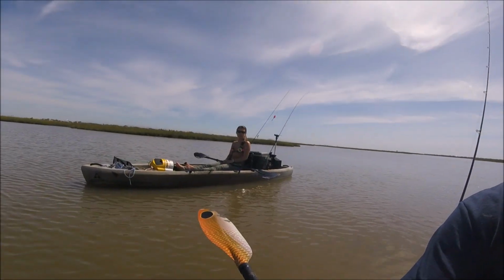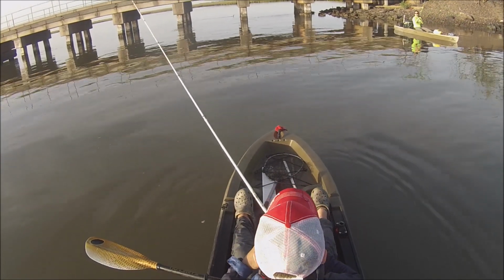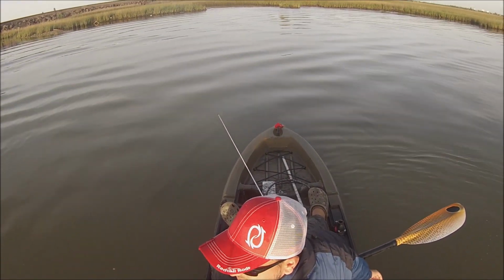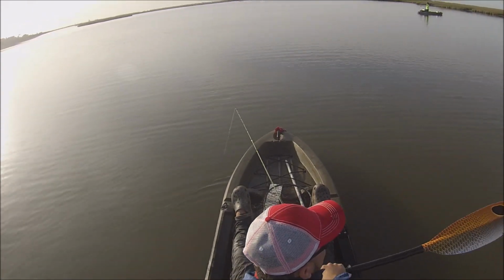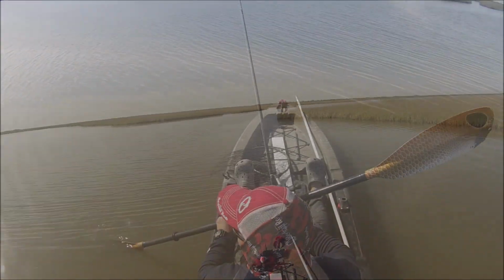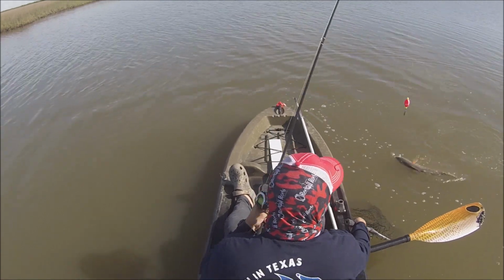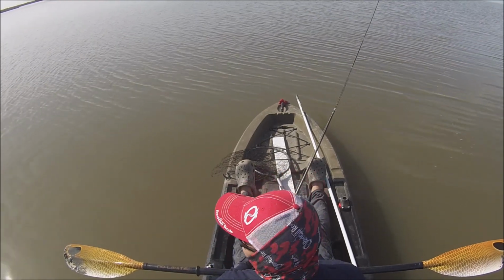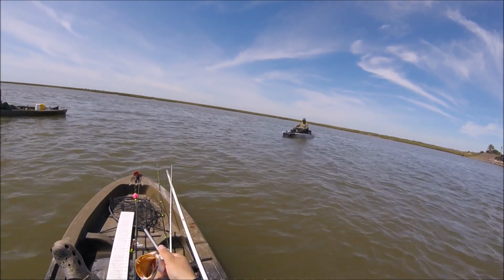Quick Marsh Trip | Kayak Fishing Redfish & Trout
Hope you guys enjoy this video, Quick and successful trip to the marsh!

Redtail Rods: RedtailRods.com